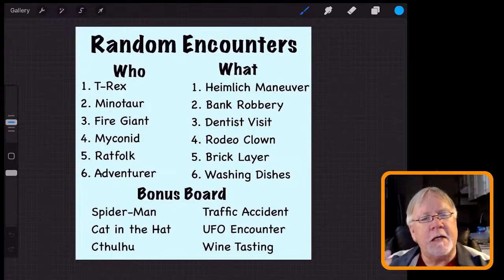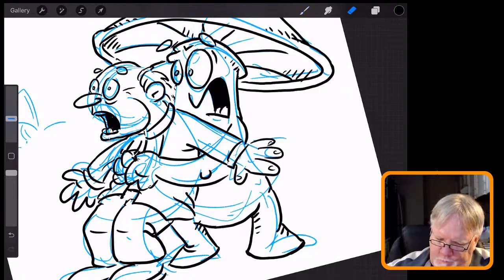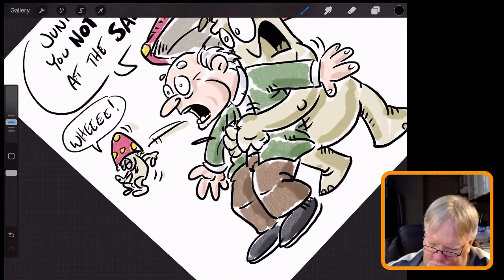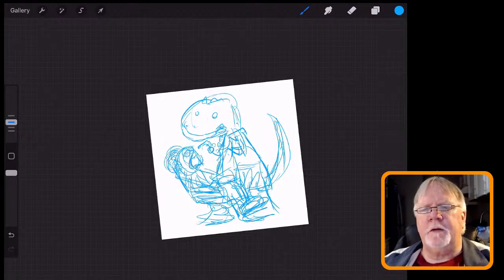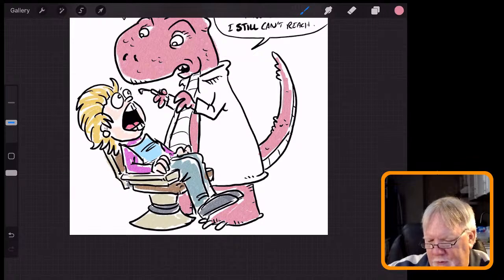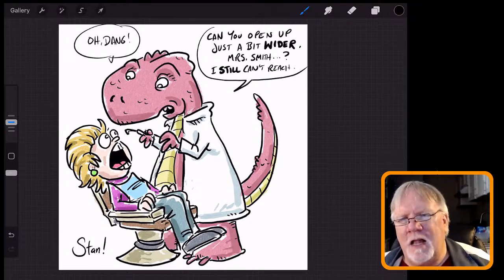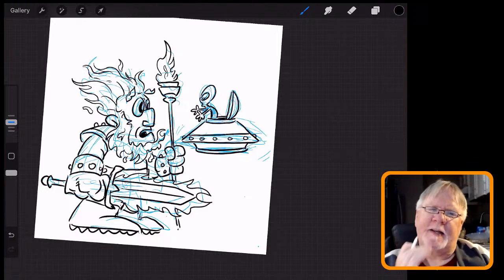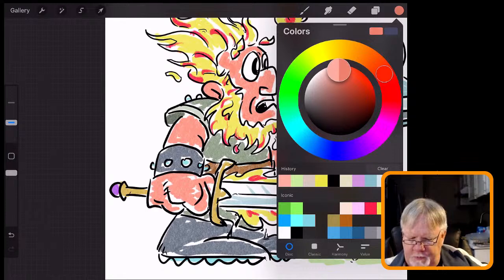Random Encounters: Improv Cartooning — Episode 62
What's "improv cartooning"? Using random encounter tables, a die rolling app, and audience participation to select some characters/creatures and the situations they'll be in ... and whatever the result is, Stan! will draw!

00:00 Countdown
00:29 Intro
02:47 Myconid Heimlich Maneuver
33:07 T-Rex Dentist Visit
01:02:52 Fire Giant UFO Encounter
01:33:34 Outro

Sounds like fun, right?